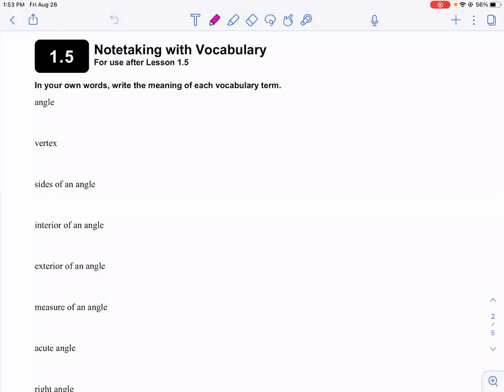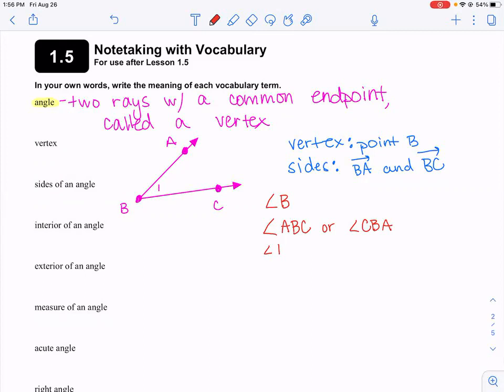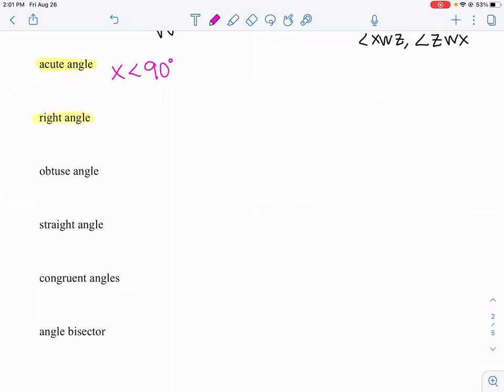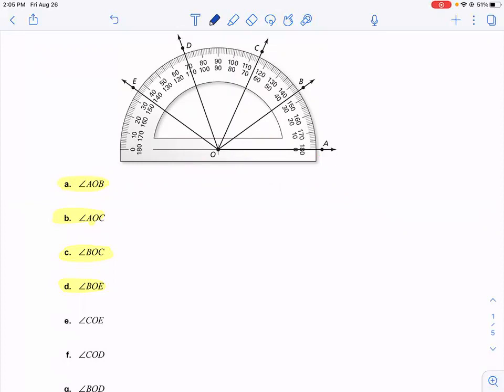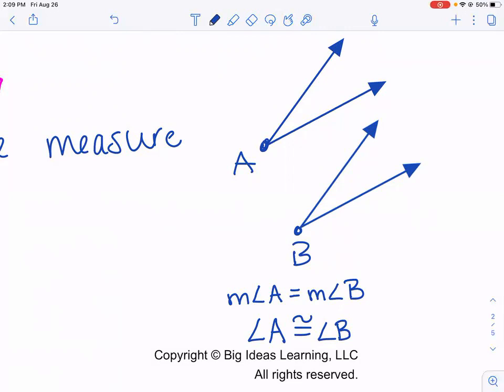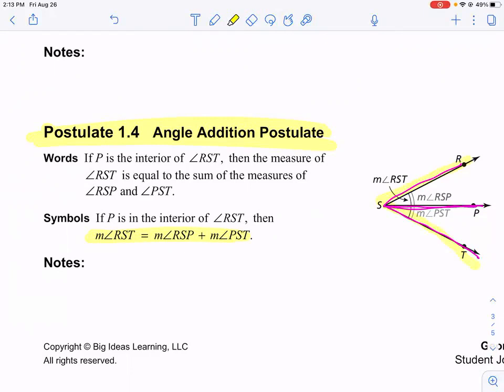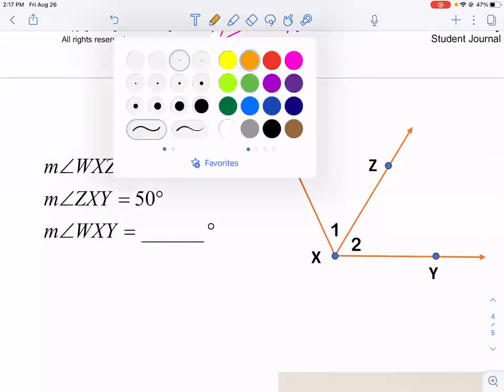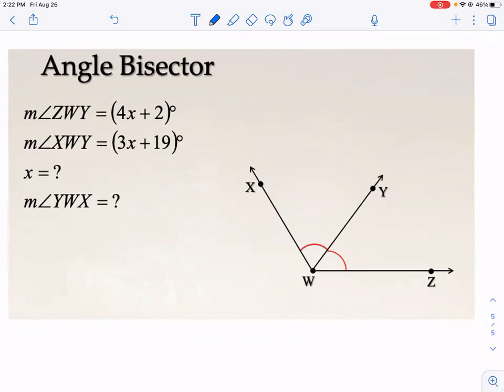1.5 Angles Geometry (8/26/22)